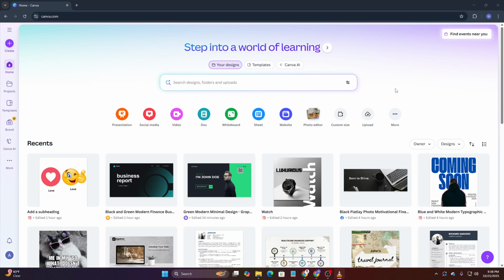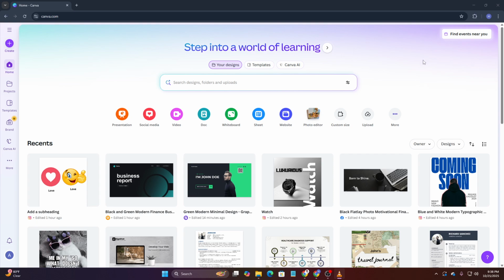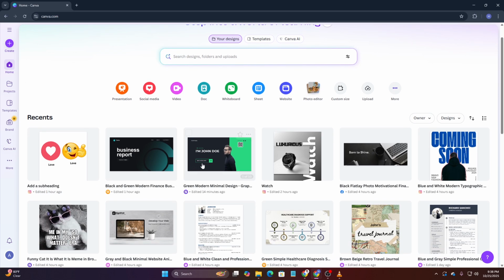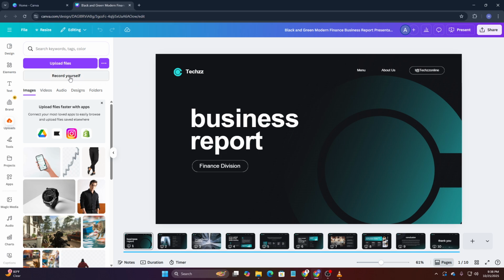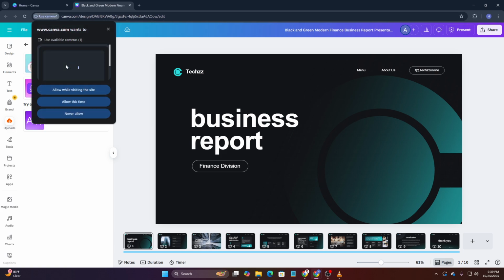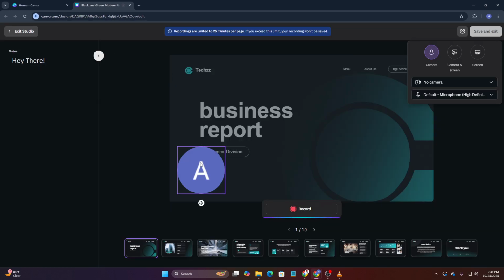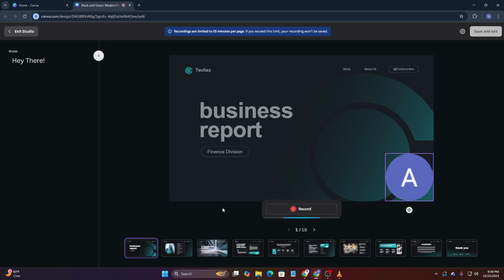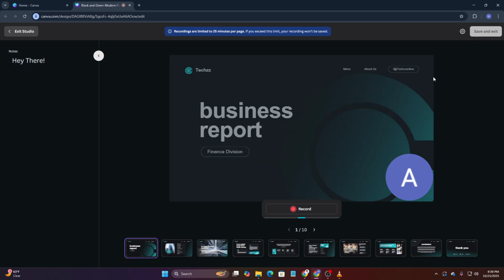How To Use Canva Record Yourself Quick Tip - 2026 (Quick Tutorial)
How to Use Canva Record Yourself Quick Tip
In this video, you’ll learn How to Use Canva Record Yourself Quick Tip to create engaging videos effortlessly. Discover how to record your screen and yourself, add animations, and make professional-looking content using Canva. This quick tip will help you enhance your video presentations, tutorials, and social media clips with ease.